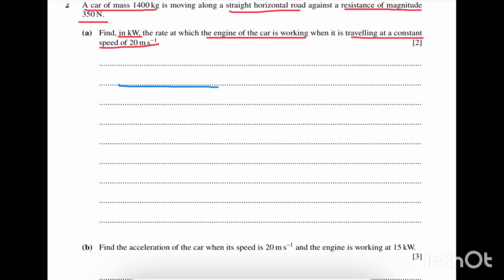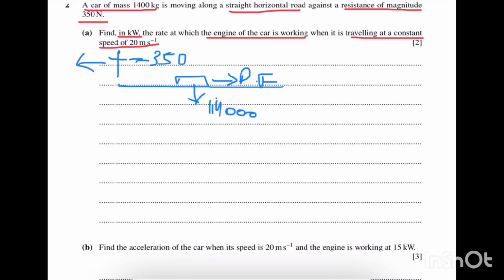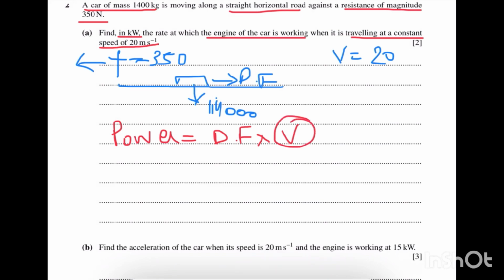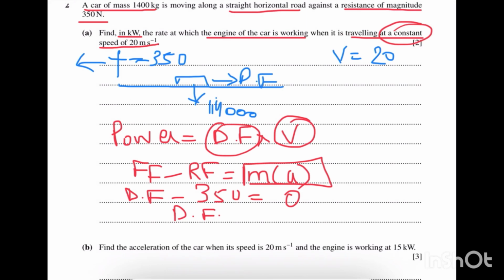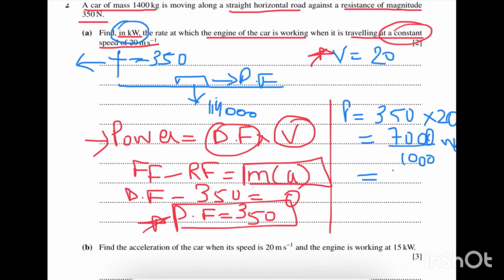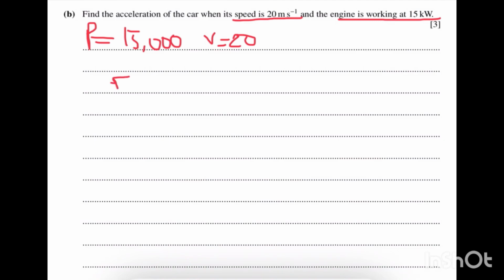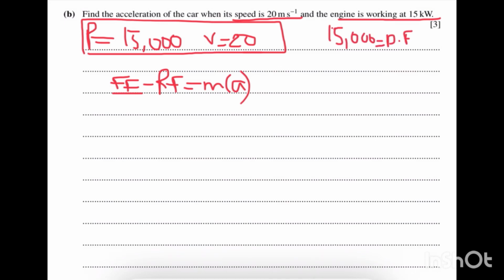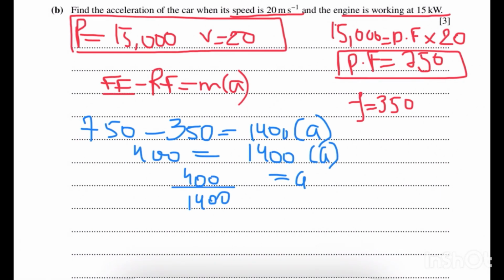9709 Oct Nov 2020 Paper 41| Question 2: Work Power Energy | Solved in under 5 Minutes!!!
Complete walkthrough and detailed step by step explanation of solving the latest maths a level paper of Cambridge 9709 October November 2020 Paper 41. Question 2 of Work, Power, and Energy.

Q2: A car of mass 1400 kg is moving along a straight horizontal road against a resistance of magnitude 350 N.
(a) Find, in kW, the rate at which the engine of the car is working when it is travelling at a constant
speed of 20 m s−1.
(b) Find the acceleration of the car when its speed is 20 m s−1 and the engine is working at 15 kW. [3]